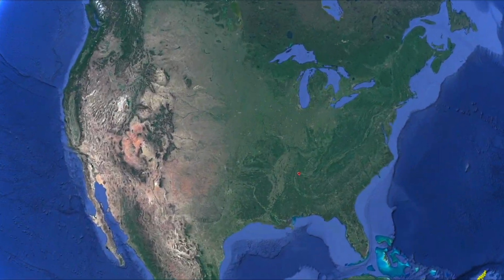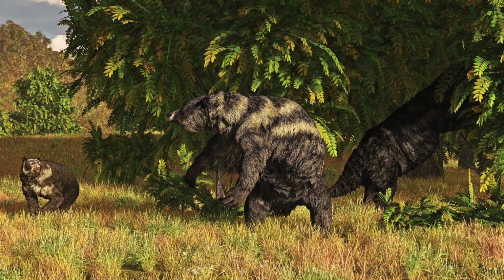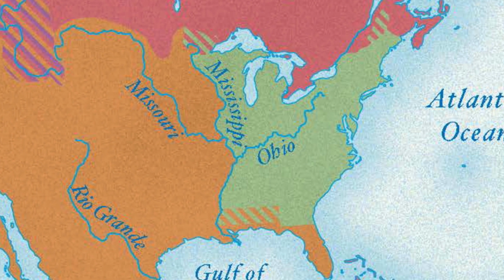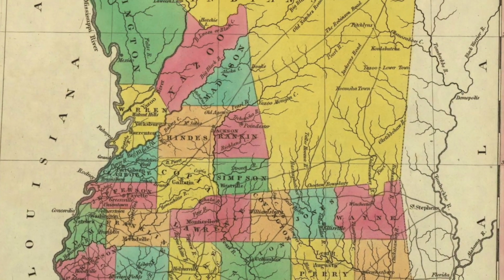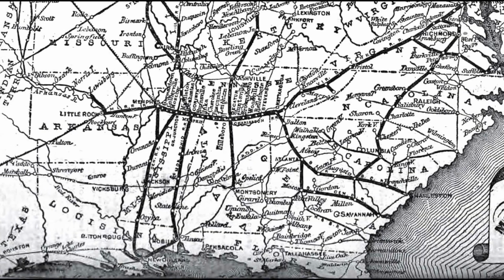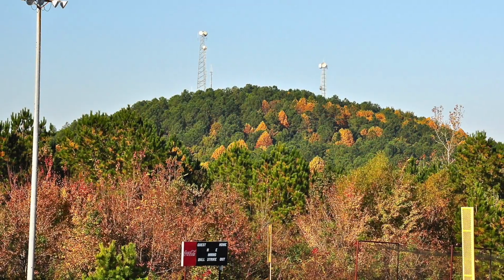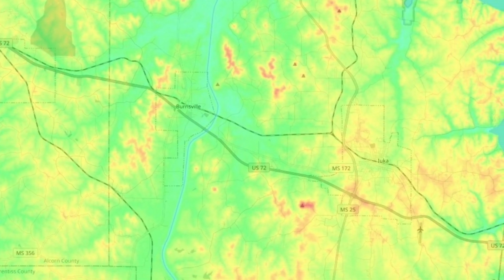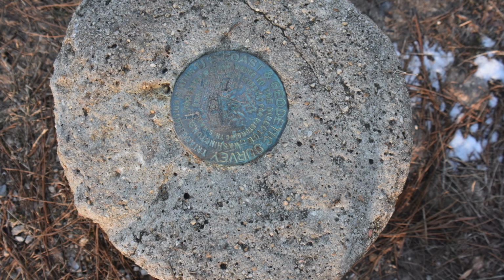Highpointing at Woodall Mountain, the highest point in Mississippi (Extended Cut)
Woodall Mountain, the highest point in Mississippi has an elevation of 806 feet. While low compared to other states, this highpoint has a rich history. Located in Tishomingo County near the city of Iuka, the mountain was part of the Battle of Iuka in 1862 during the US Civil War, a small but bloody engagement most noteworthy for a weird natural phenomenon. Prior to this Woodall Mountain may have served as a landmark for escaped slaves on the Underground Railroad. It is one of the most noticeable landmarks in this part of Mississippi. Join us as we explore America and go highpointing!